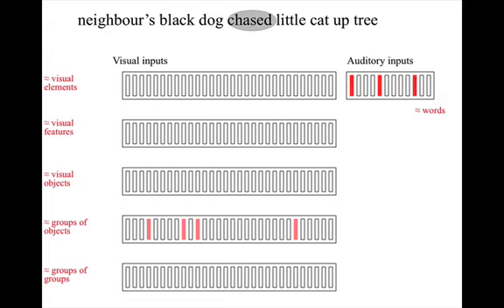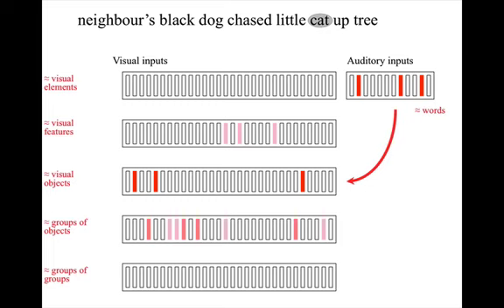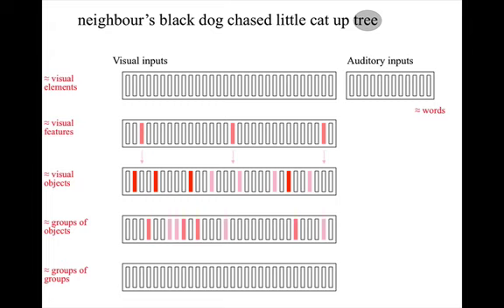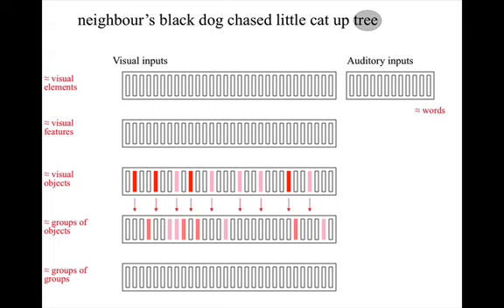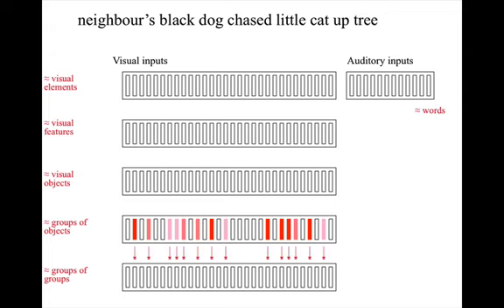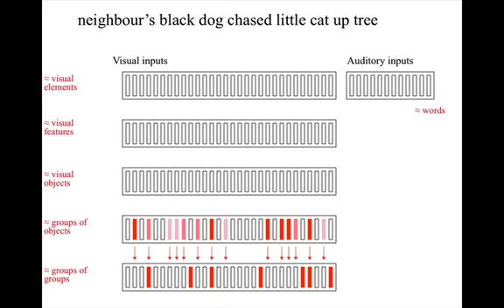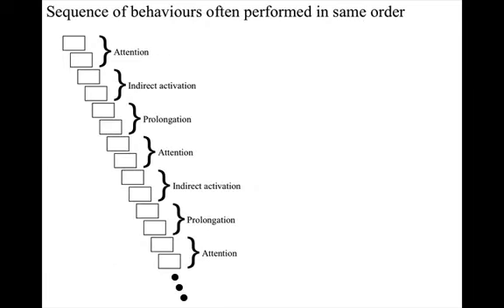L25 2 SimpleSentenceProcessing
This is the second part of the first of three lectures demonstrating, in terms of anatomy, physiology and chemistry, how speech can be understood, how cognition can be bootstrapped from experience, and how the brain can solve various cognitive puzzles. This first lecture describes how speech understanding can be understood in terms of anatomy, physiology and neurochemistry. This part of the lecture describes how simple sentences mostly made up of nouns, adjectives and verbs are understood at the level of cortical columns and areas. The next part of the lecture is